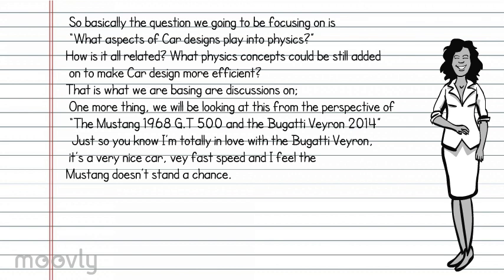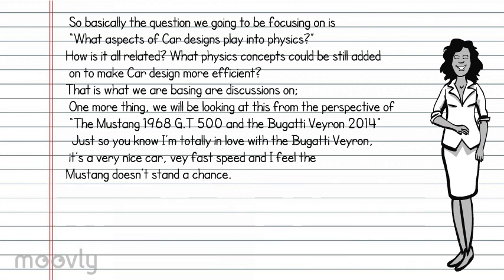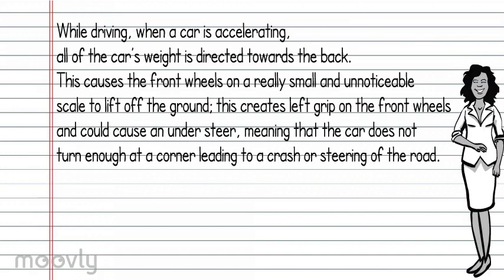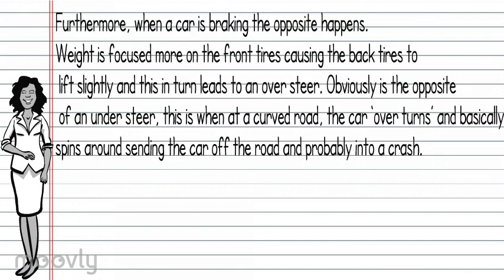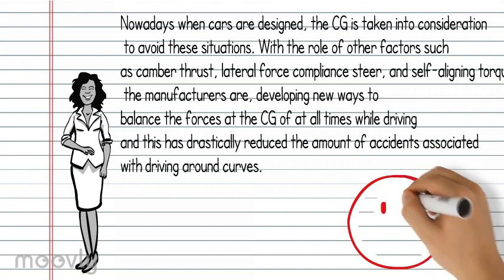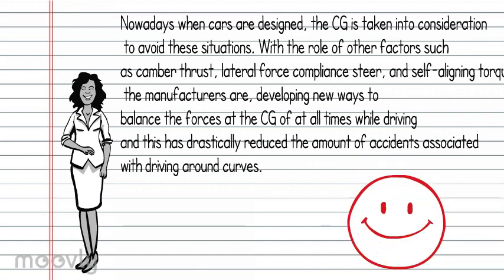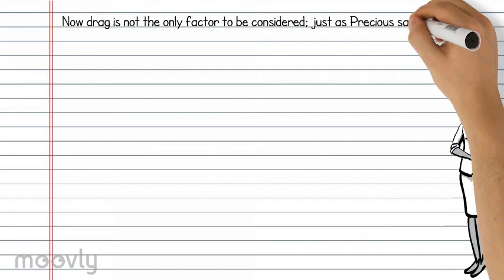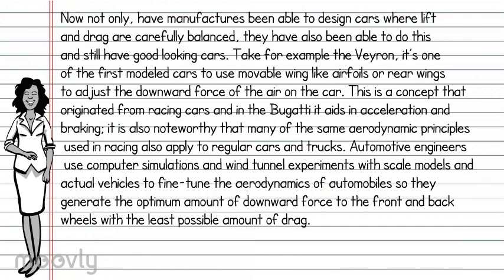Physics of Car Designs